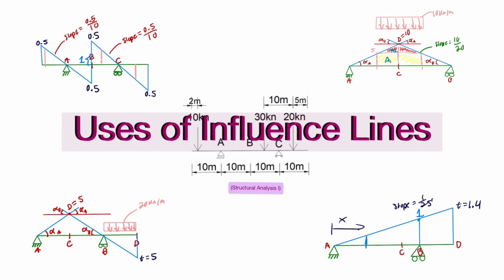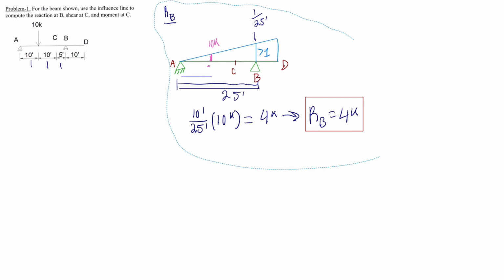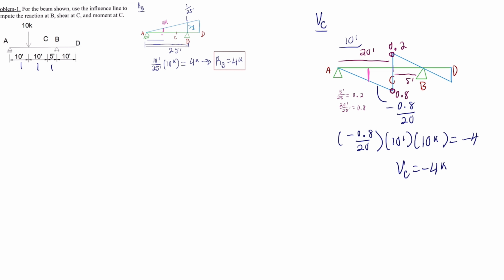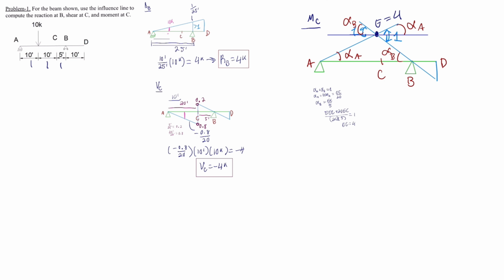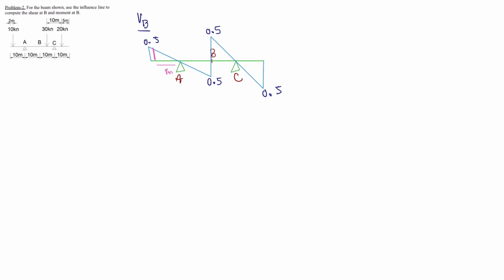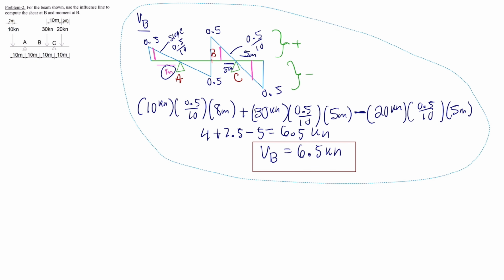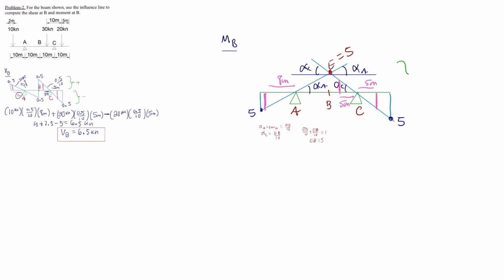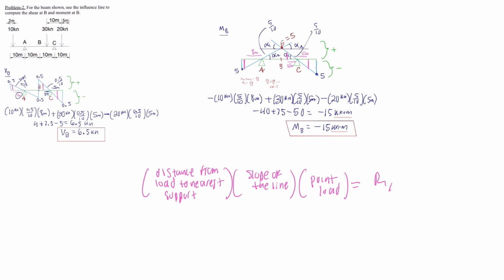Uses of Influence Lines | Structural Analysis I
Using influence lines to calculate reaction,shear and moment